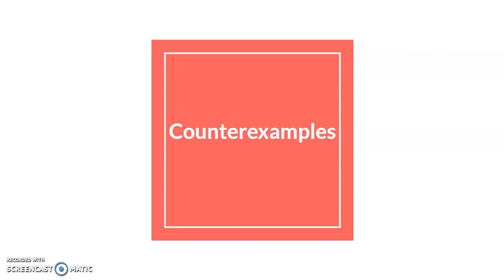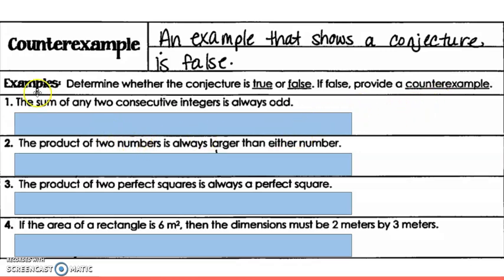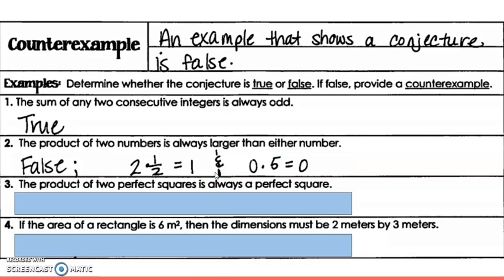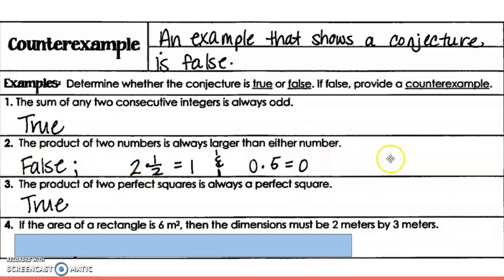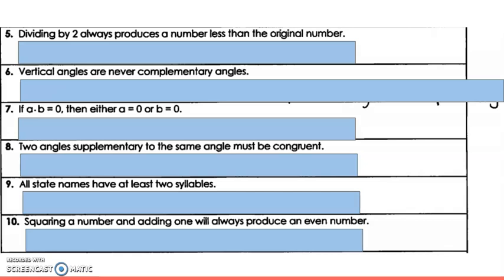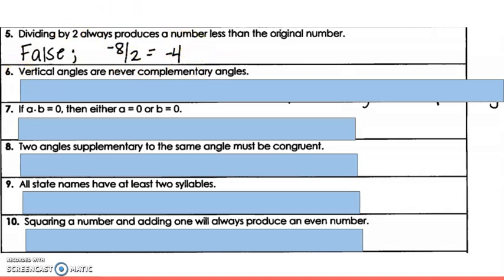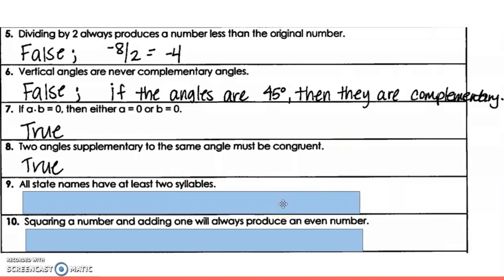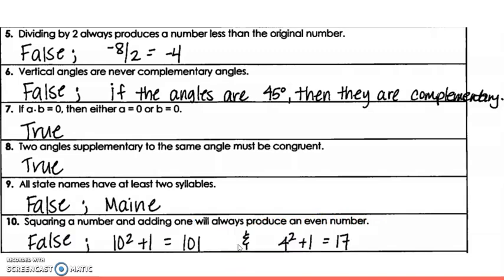Unit 1 Counterexamples Notes